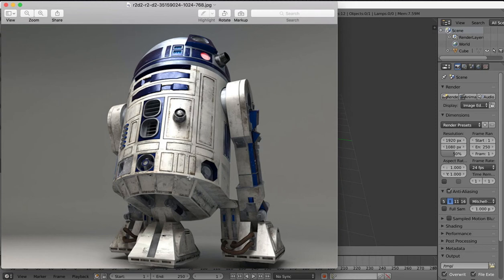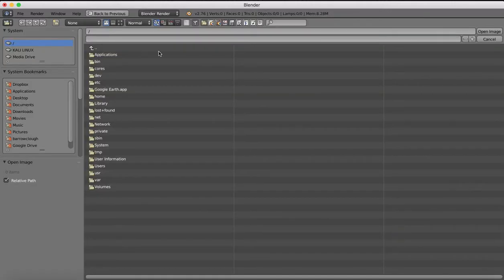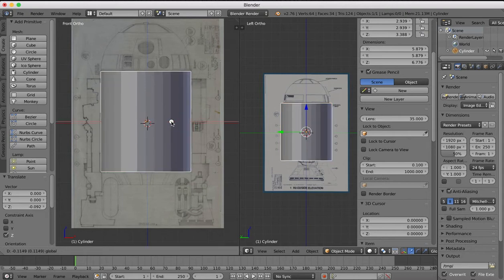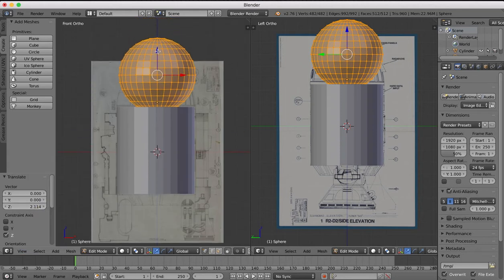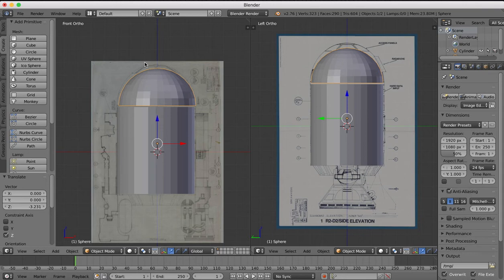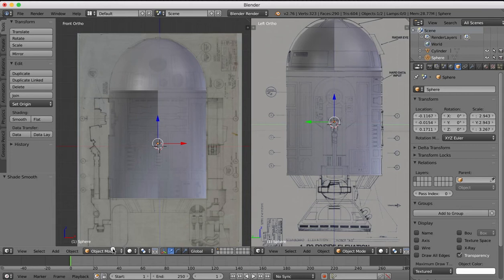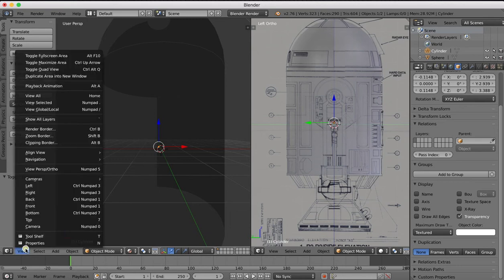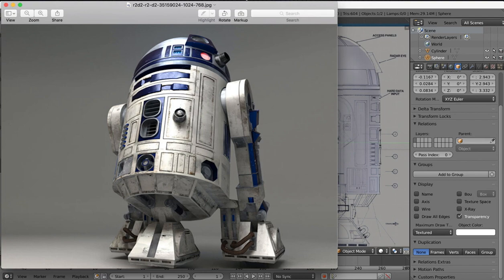R2-D2 Blender Tutorial - Reference Images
Part 1 of the R2-D2 modelling tutorial, we will look at how to setup our reference images in Blender correctly so they are aligned, and also how to apply a semi transparent texture to the viewport model in order to allow us to see through the model to the reference images.